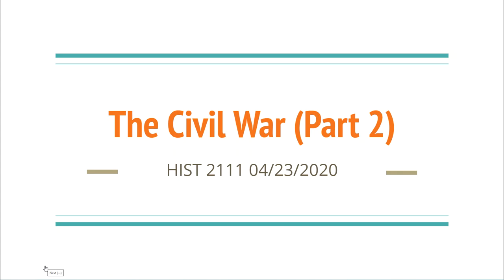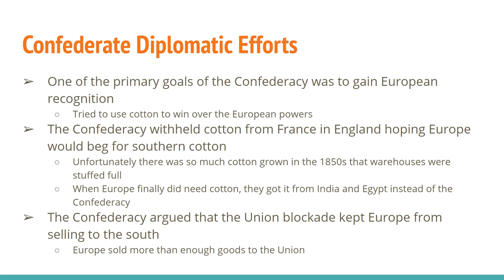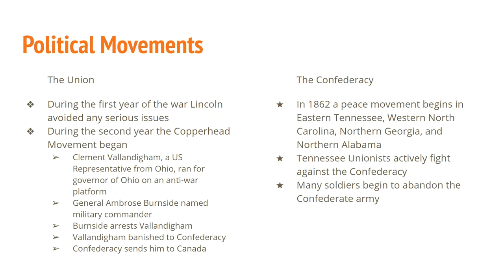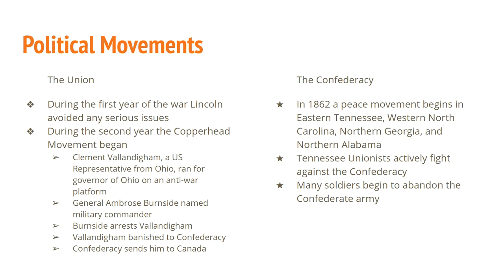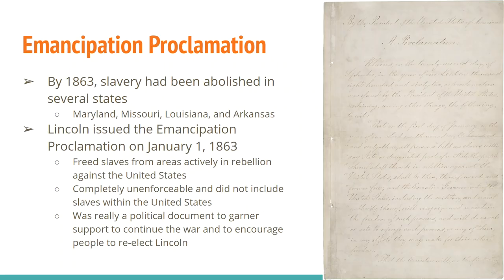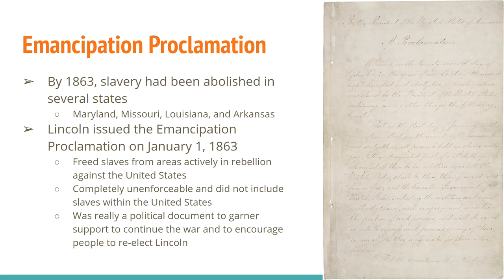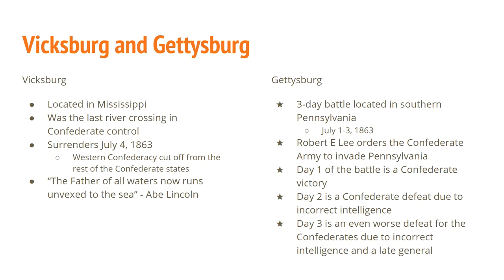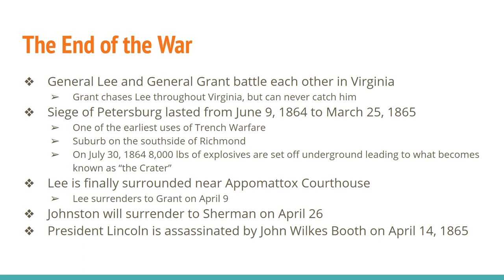The Civil War Part 2